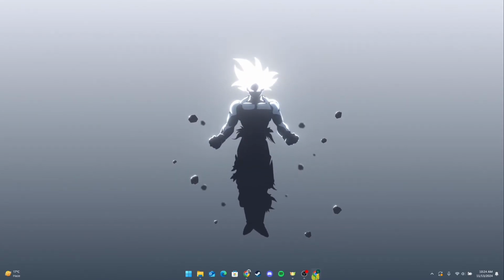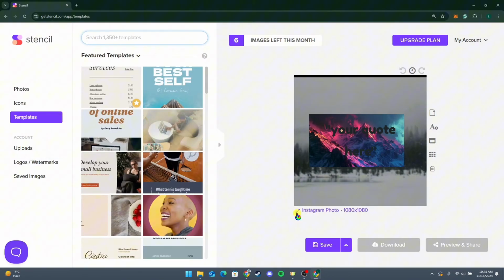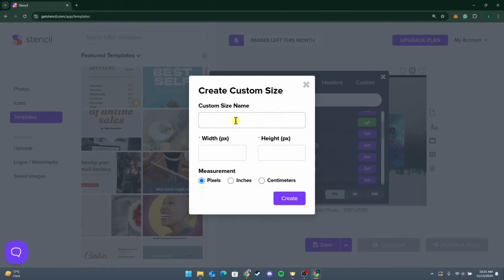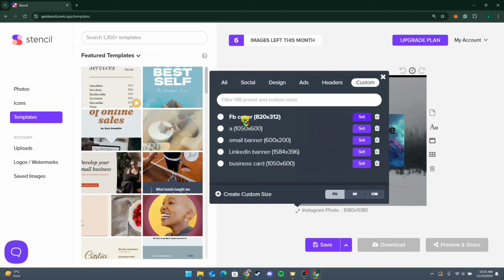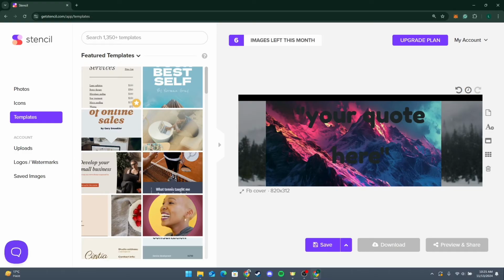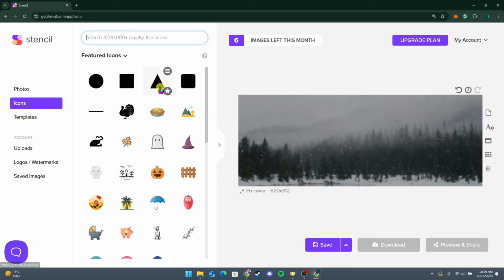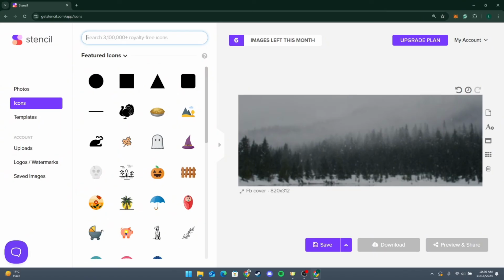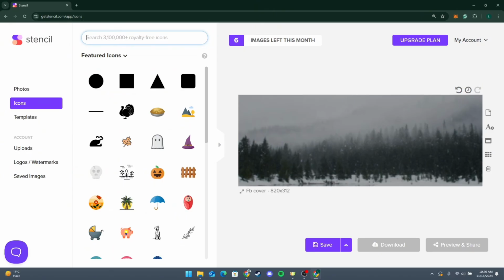How to Create Facebook Cover Photo using GetStencil 2024?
Want to design an eye-catching Facebook cover photo effortlessly? In this video, I’ll show you how to use GetStencil to create a professional and personalized cover photo that stands out on your profile or page.